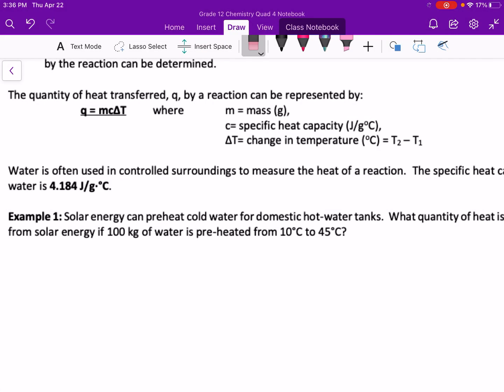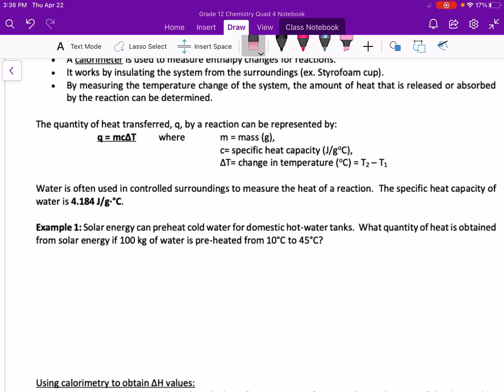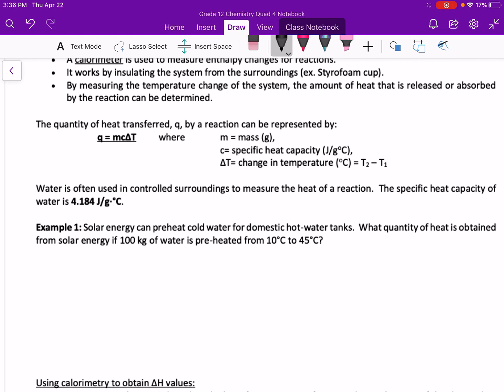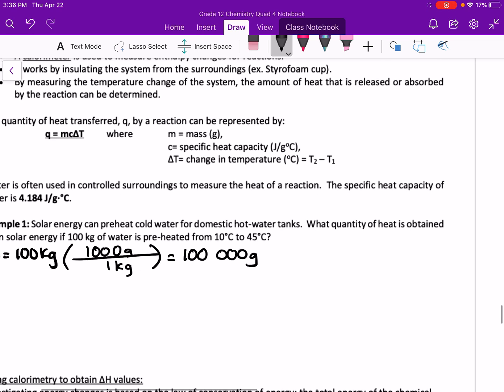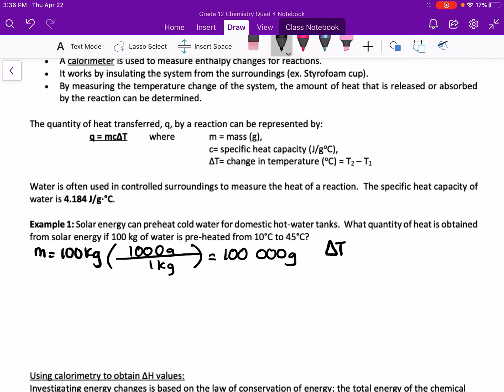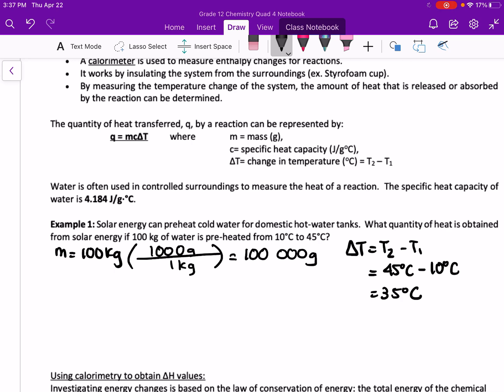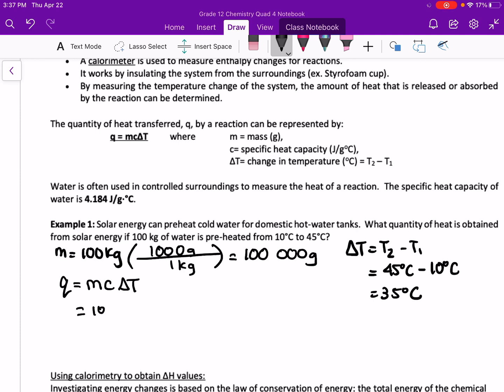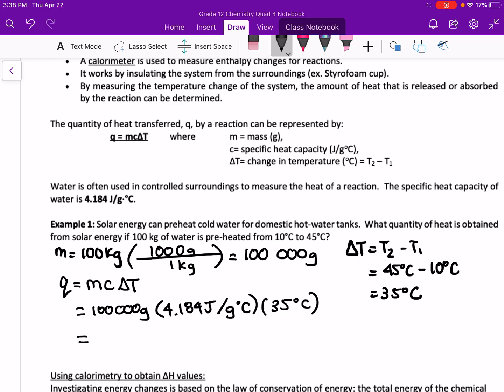SCH4U Calorimetry Example 1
q = mcDt